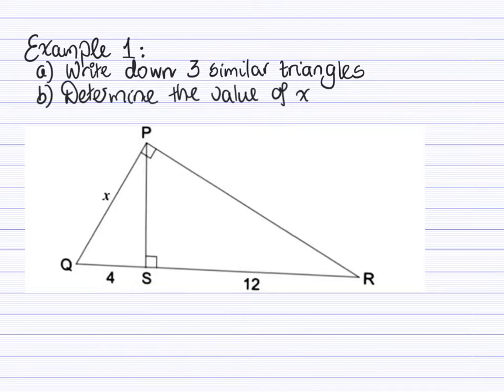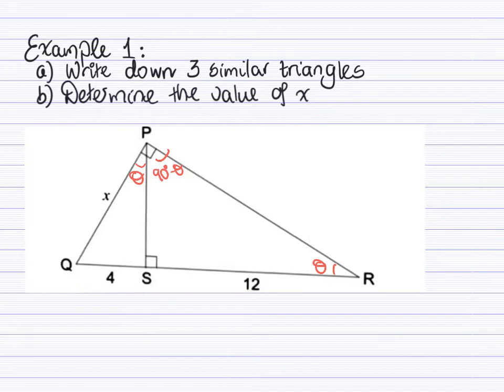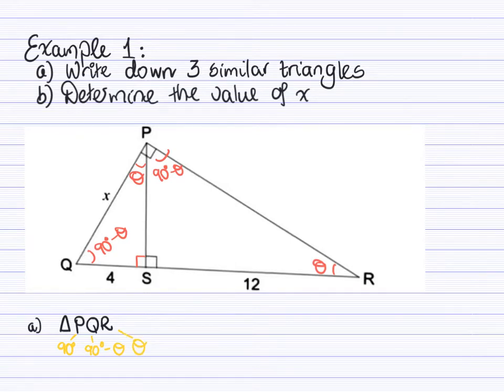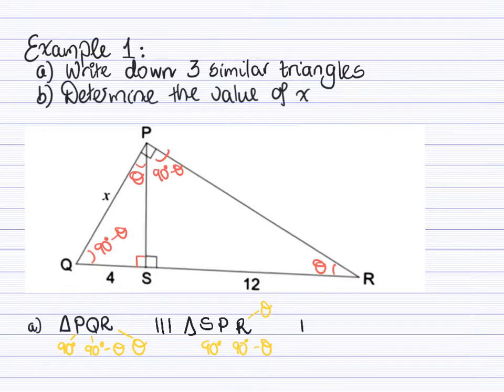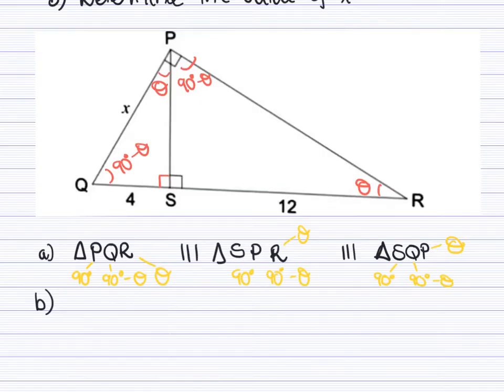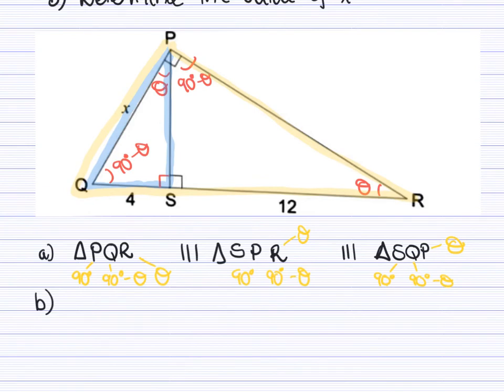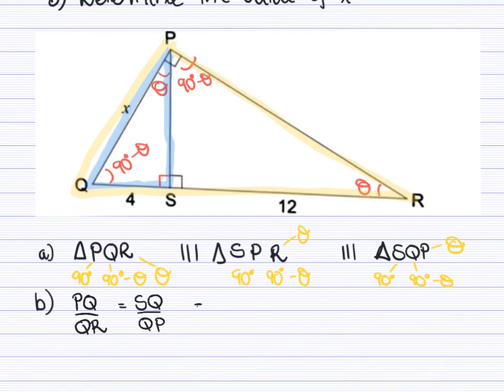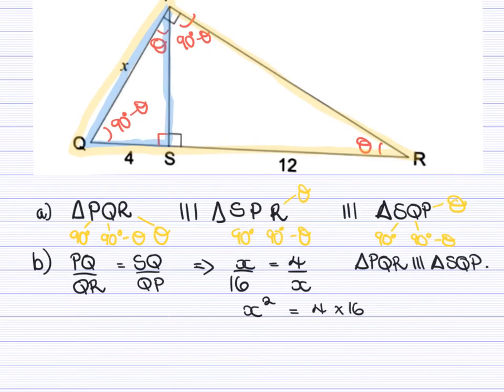Grade 12 Euclidean Geometry